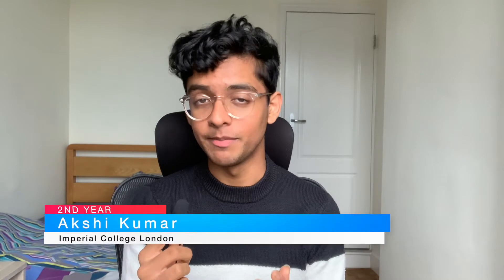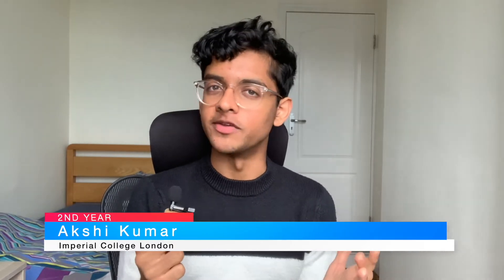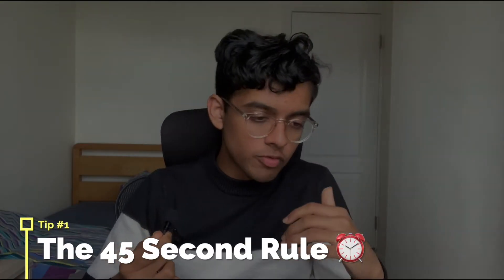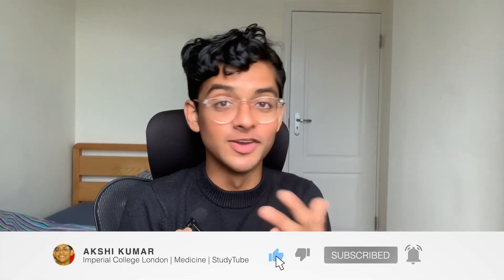BMAT Section 2 Tips 2021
Hi guys, todays video goes into more details about section 2 (the science section 🧪) so I hope the video answers any questions! I've included timestamps below ⏰, my contacts 📲 + the guides 🧭 relevant to Section 2 of the BMAT.

Timestamps ⏰
00:00 Intro
1:27  ﹖Why is S2 really tough
4:42   🙋‍♂️ Tips on doing well on Section 2
8:57 Outro